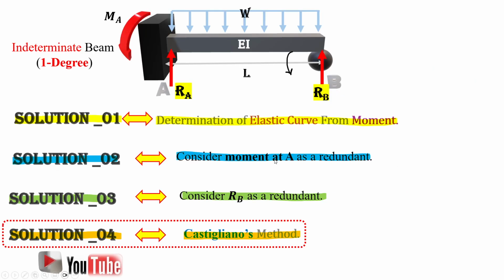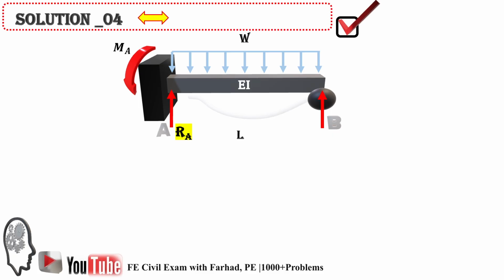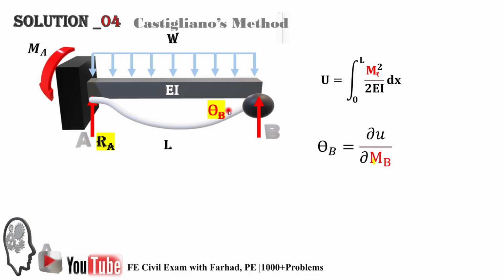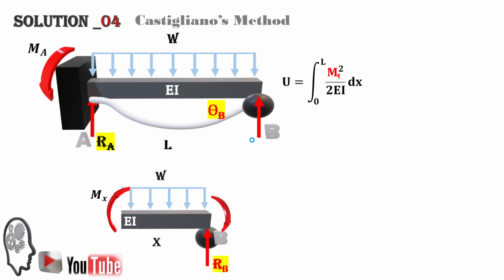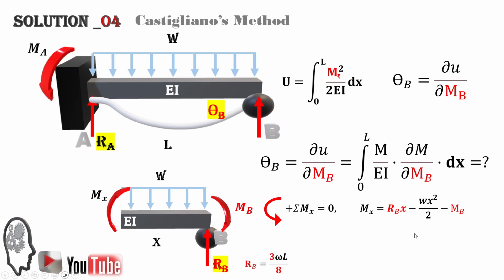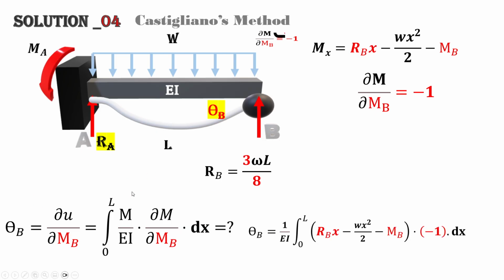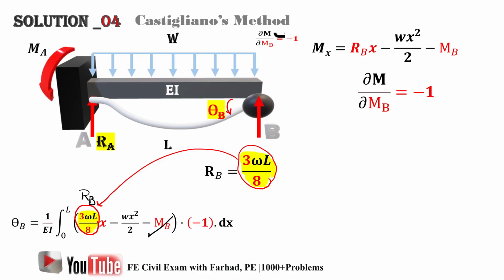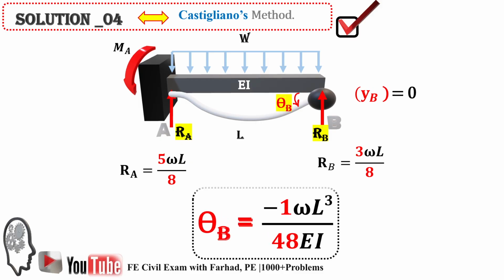372_Solution_04 Castigliano's Method (Angle @ B)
Ch_12 Deflections in Beams & Shafts.